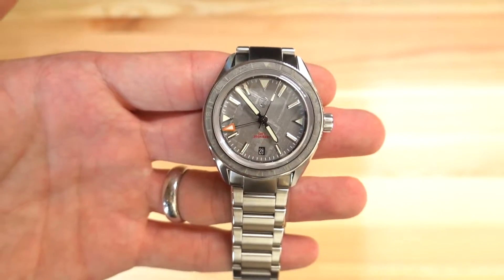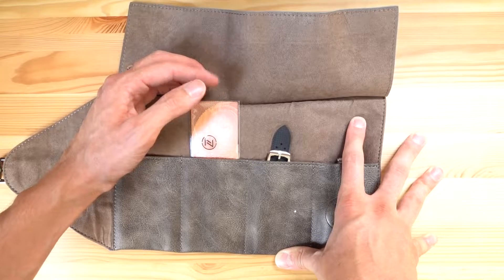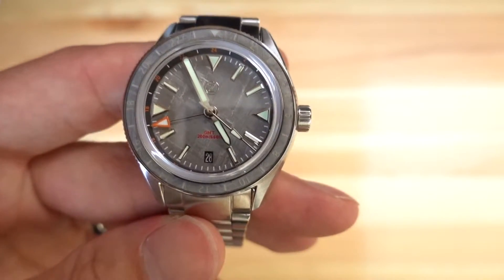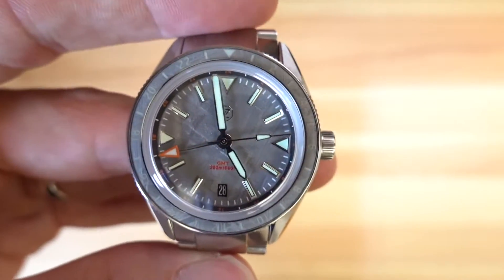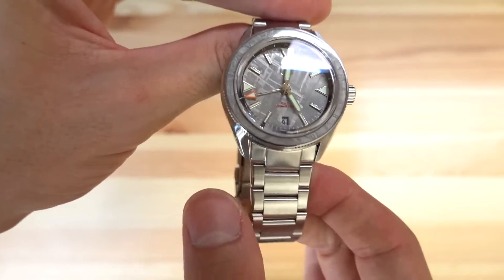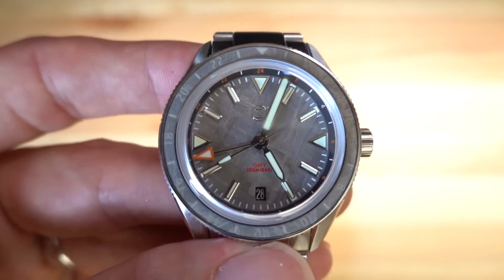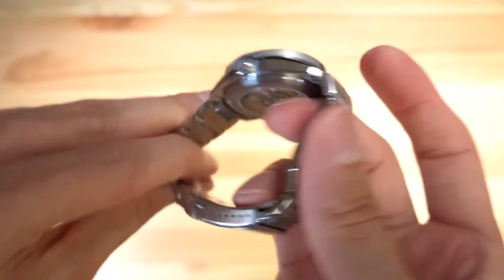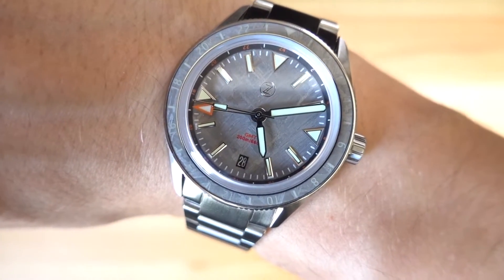Zelos Horizons GMT V2 Meteorite unboxing and review. The world travel watch you want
This is a departure from Zelos normal style. They are known for big, overbuilt, chunky dive watches with 1000m depth rating. This is a slim, sleek and comfortable GTM with the ever present ETA 2893. The 2893 seems to be the only affordable GMT movement out there that any company is willing to use. The big standout feature of this watch? The dial and bezel are made form the oldest meteorite known to man. It is believed to be over 1 Million years old! Check out the review and unboxing and let me know what you think about the brand and watch in the comments.